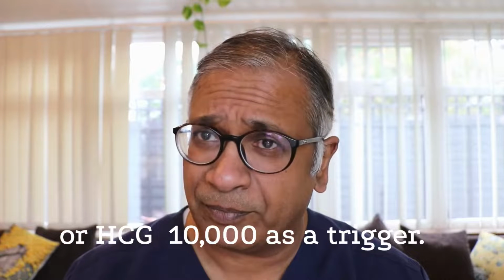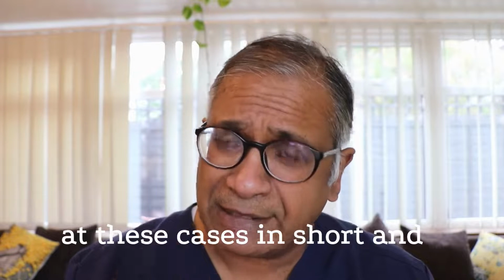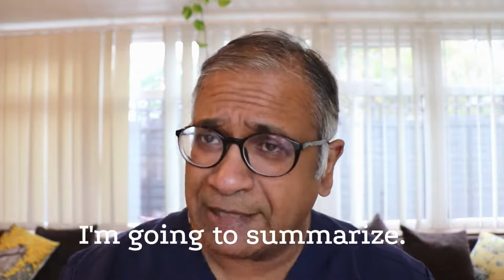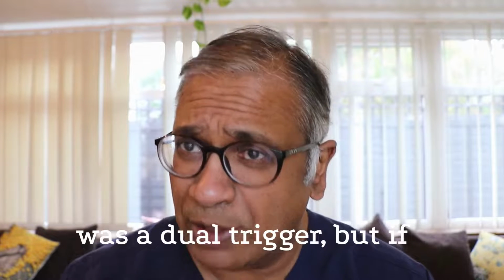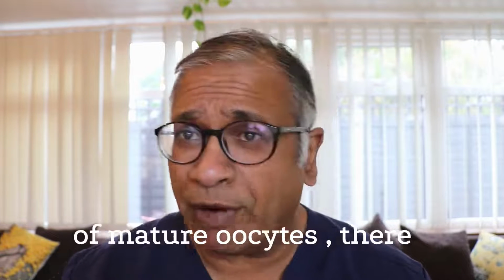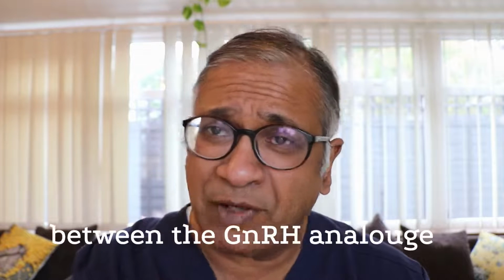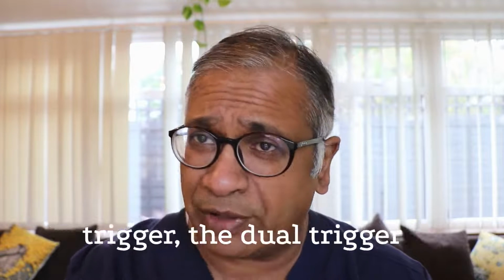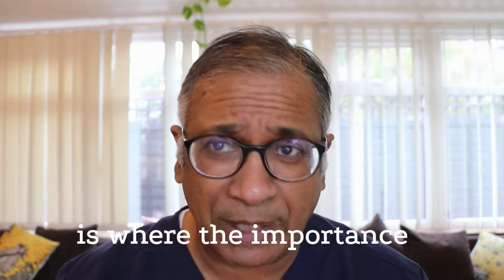Dual trigger . Is is always beneficial?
the dual trigger  of Hcg and a
GnRh analogue may in some cases improve oocyte number . But what is the case in normal responders